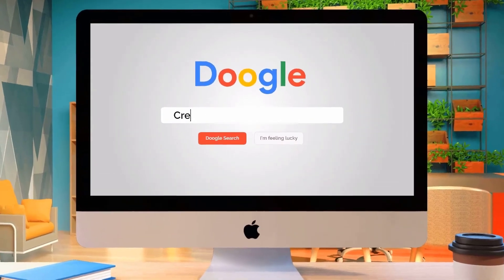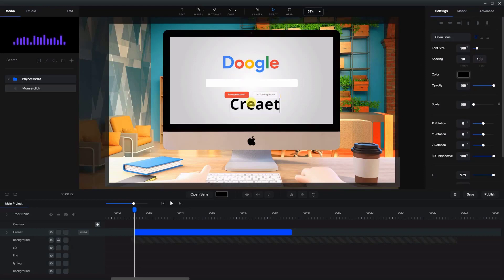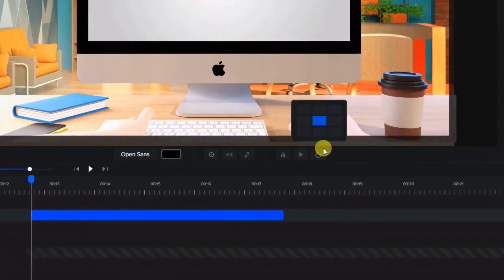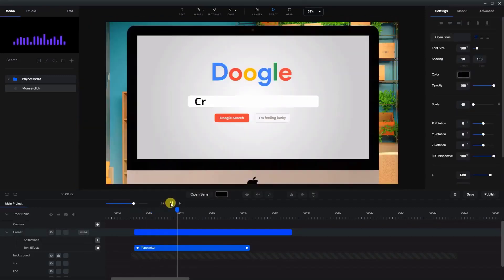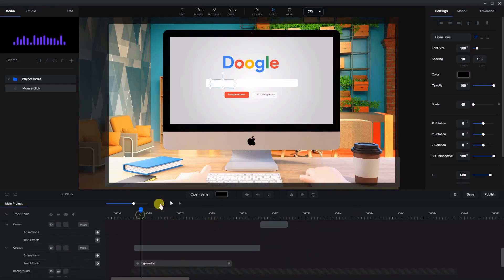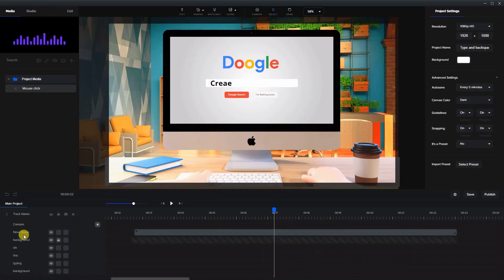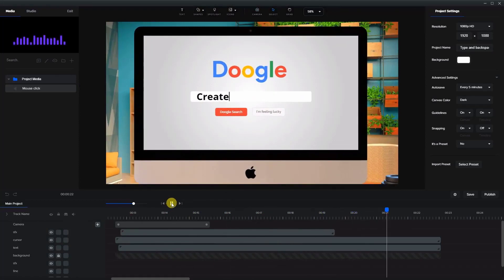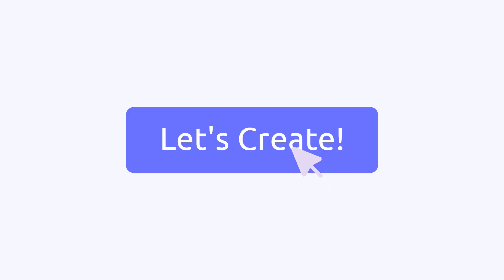Typing Typewriter Text Animation | CreateStudio Tutorials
Learn how to create a typing "typewriter" text animation inside Create Studio Animation Software. This type of animation is perfect for web browser mockups. Play around with Text Animators to add even more fine control to the animation.